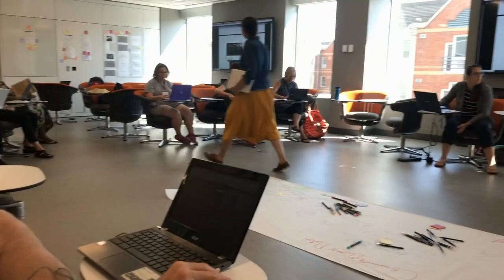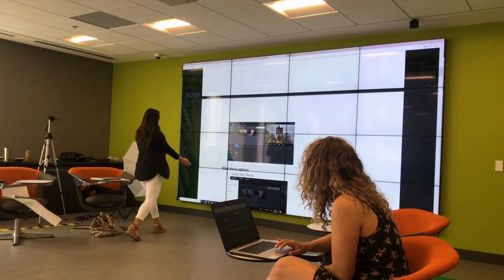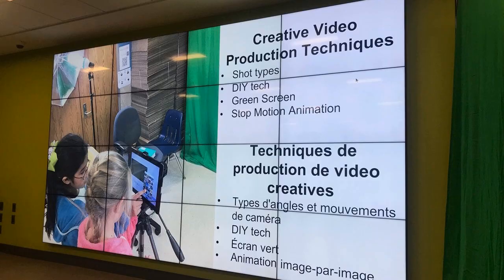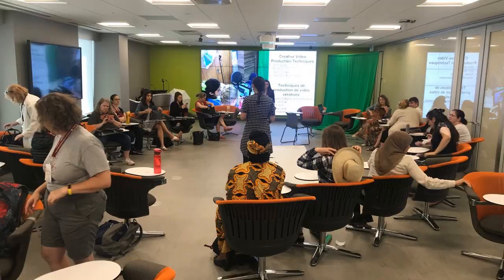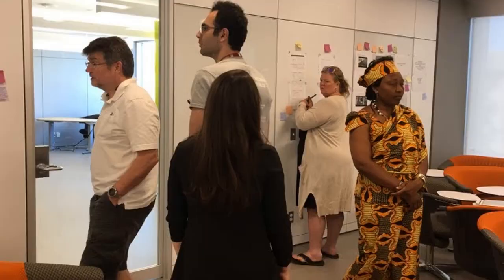Littératies numériques I Digital Literacies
- The Ottawa Catholic School Board
- The Ottawa-Carleton District School Board
- Rick Alexander and Codemyrobot.ca volunteers, Conal MacMillan, Michael Grant, Graham Eatherly and Don Ball
- KidsCodeJeunesse and especially Andrew McDonald
- Julie-Anne Turner, Heather Woods, Jonathan Weber, Genevieve Cloutier, Jamilee Baroud and Mohsen Haghighatpasand from the Faculty of Education
- Kelly-Ann Gilroy and Marian Read
- Mohamed Galaleldin, Justine Boudreau and Zaineb Al-Faisley from the Richard Labbé MakerSpace
- Carolyne Bjerring, Pam Lee-Shanok and Frank Bouchard from the Faculty of Engineering

Remerciements
- Rick Alexanderson et les bénévoles du codemyrobot.ca, Conall MacMillan, Michael Grant, Graham Eatherly et Don Ball
- KidsCodeJeunesse et particulièrement Andrew McDonald
- Julie-Anne Turner, Heather Woods, Jonathan Weber, Genevieve Cloutier, Jamilee Baroud et Mohsen Haghighatpasand de la Faculté d'Éducation
- Kelly-Ann Gilroy et Marian Read
- Mohamed Galaleldin, Justine Boudreau et Zaineb Al-Faisley de l'espace Maker Richard Labbé
- Carolyne Bjerring, Pam Lee-Shanok et Frank Bouchard de la Faculté de Génie